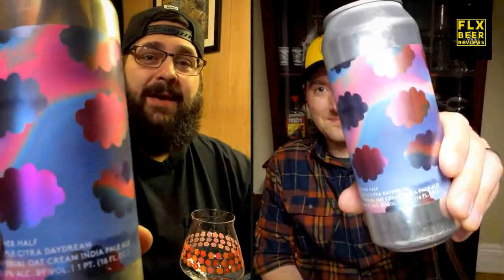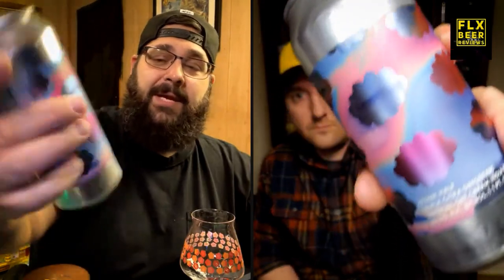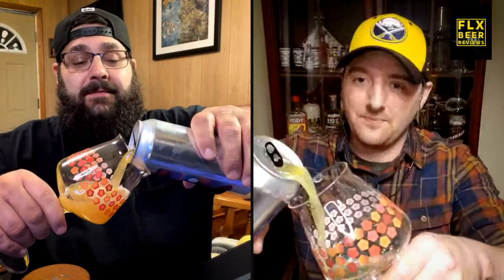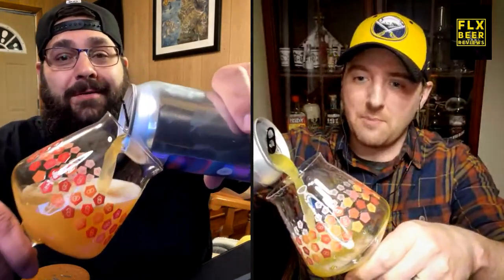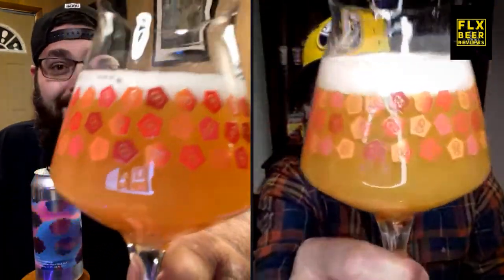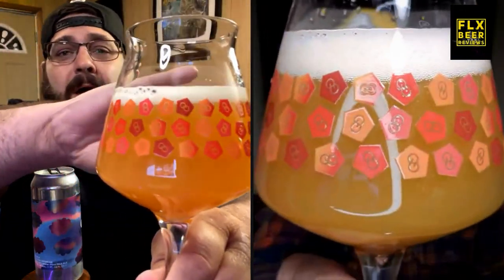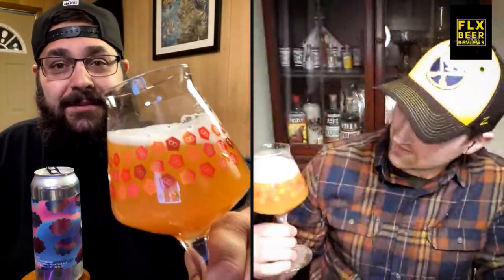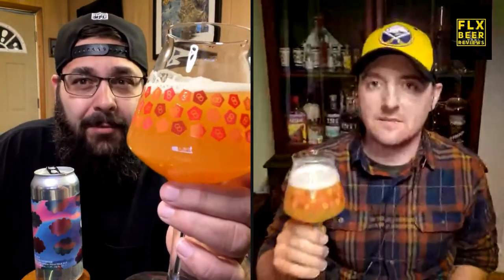Other Half Brewing Co. | Triple Citra Daydream (Hazy Triple NEIPA) | Beer Review #512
Hey gang! Today, we try a beer from the Other Half Brewing Company, located in Brooklyn, NY. This is their Triple Citra Daydream which is a hazy triple new england india pale ale and comes in at 10.5% abv. The description is as follows:

Triple Citra Daydream! You know the drill: oats, lactose and triple dry hopped with Citra and Citra Lupulin powder.